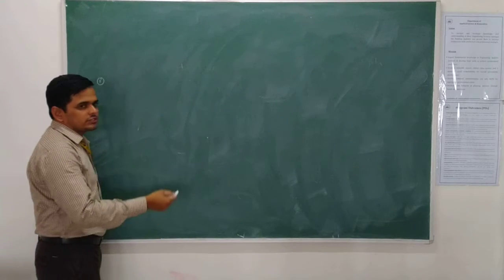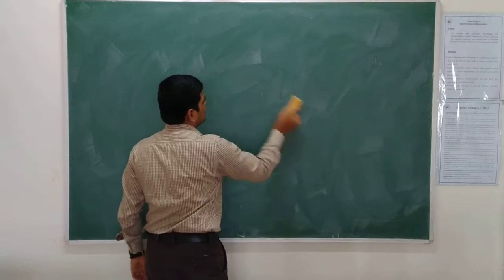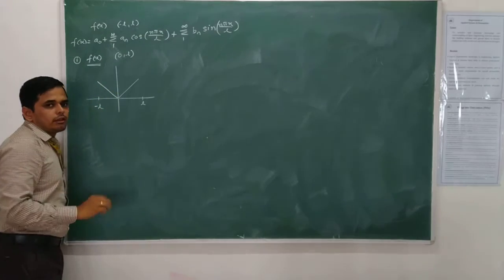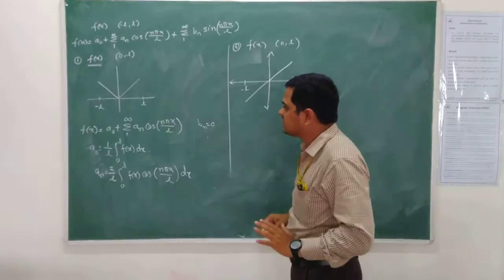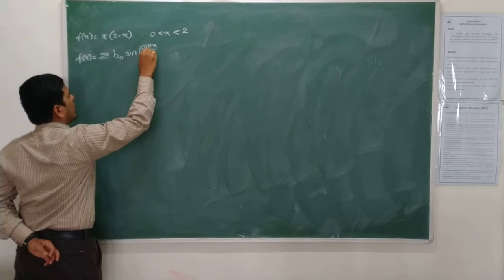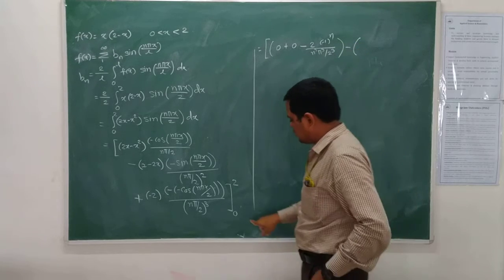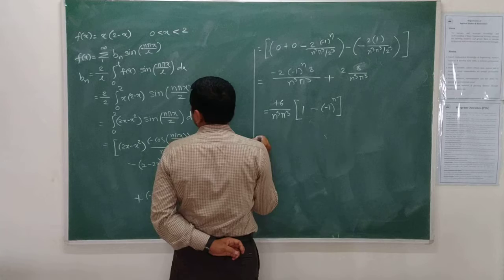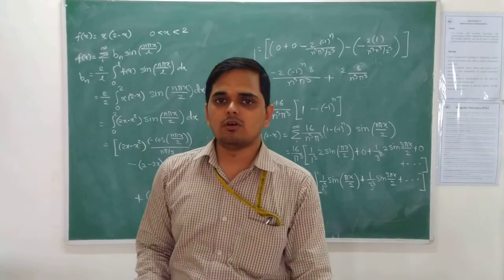Fourier Series 5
In this video we are going to learn Half Range Cosine and Sine series.